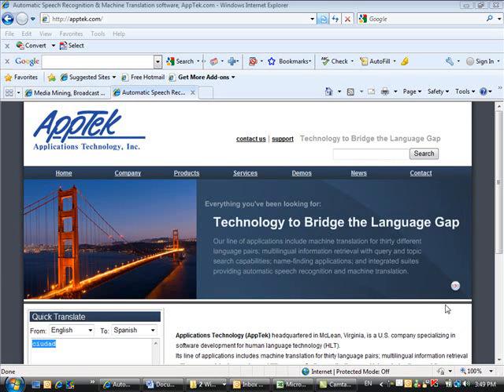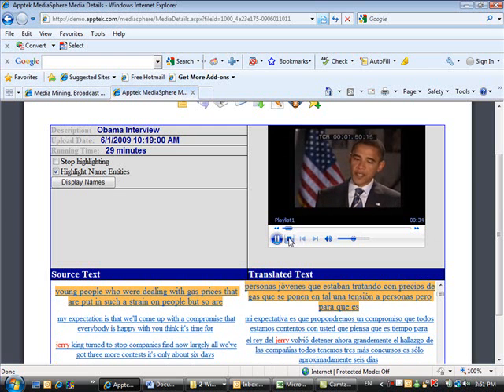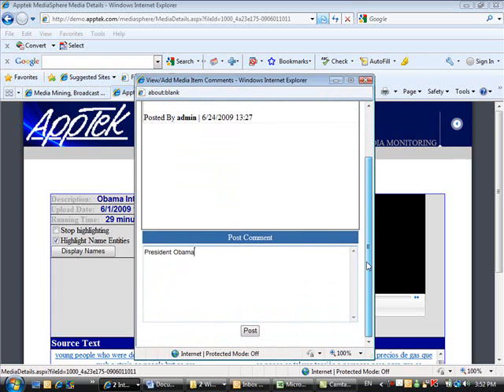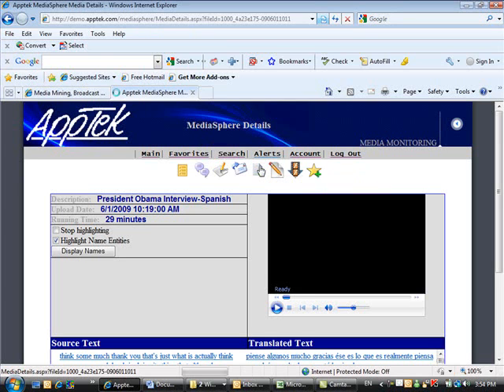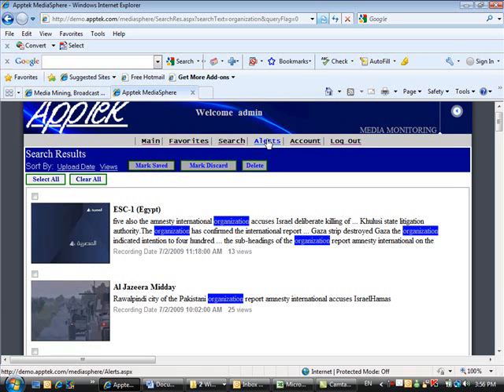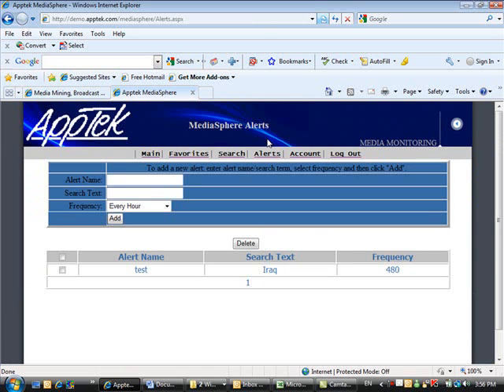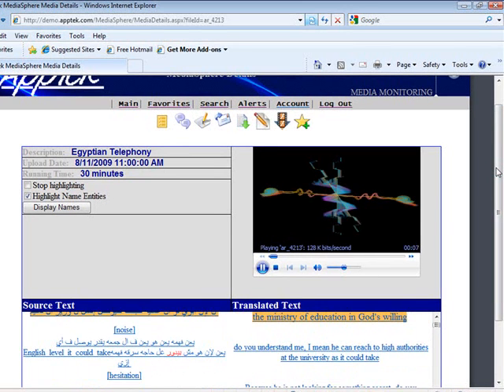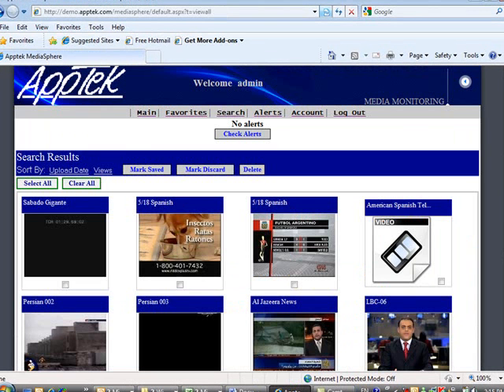MediaSphere - AppTek's Media Monitoring Solution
MediaSphere is a turnkey media monitoring solution that makes use of AppTek's speaker-adaptive automatic speech recognition engine and hybrid machine translation system to offer industry-leading speed and accuracy in media monitoring.

MediaSphere identifies keywords and phrases in TV, radio, video, audio and telephony providing multilingual transcripts from broadcast and conversation telephony sources; as well as translation of the transcribed text and delivery of rich media content online.